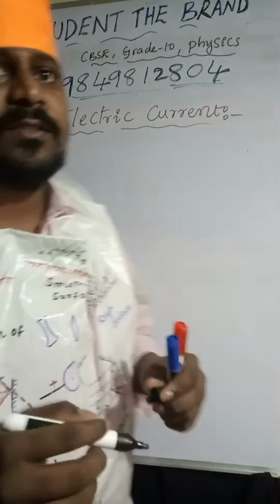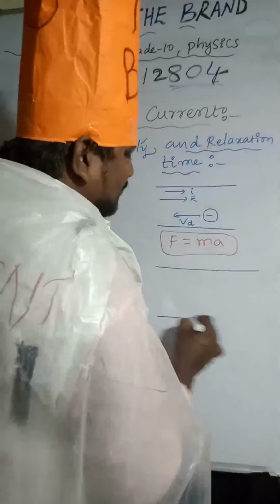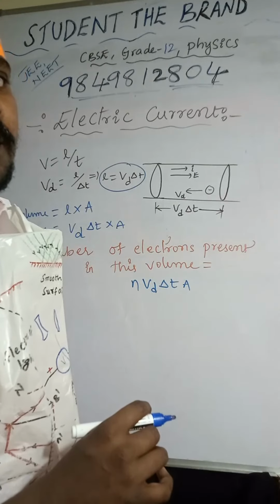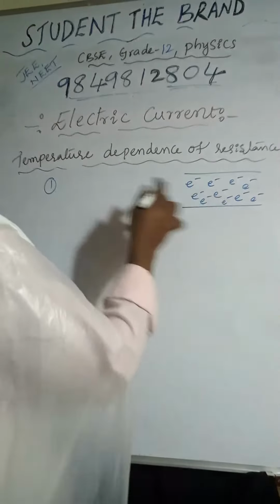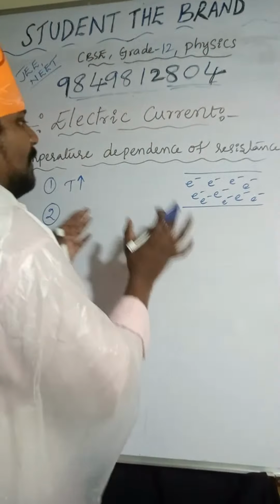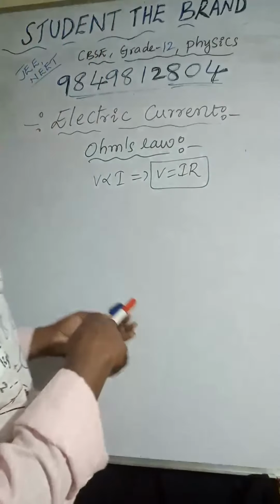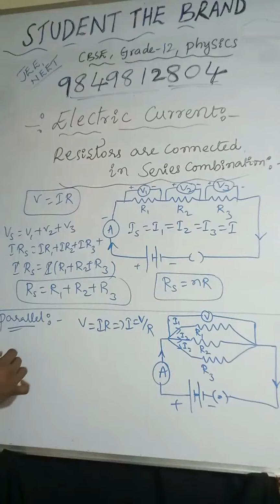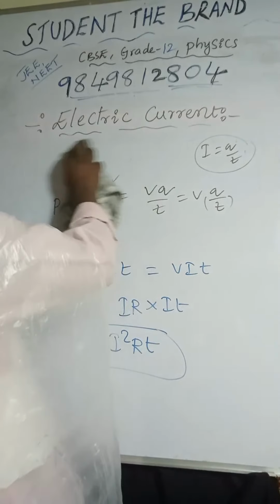Electric current, Grade-12, Physics, JEE, NEET